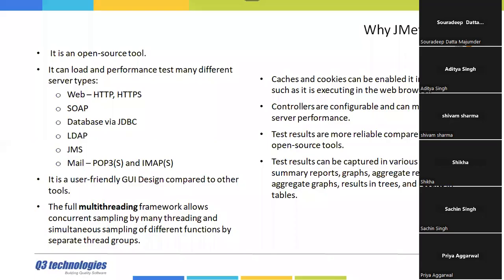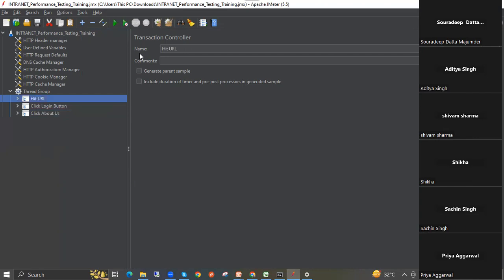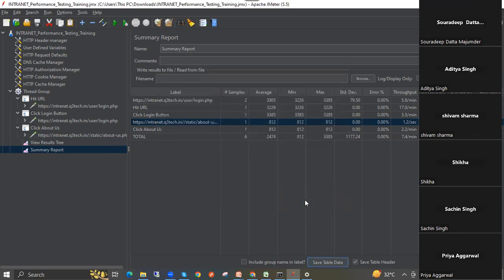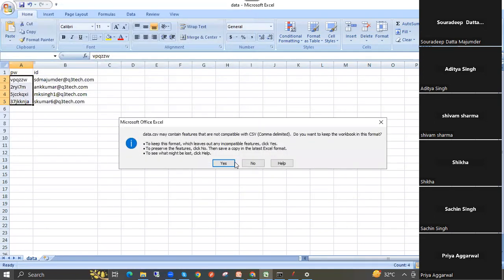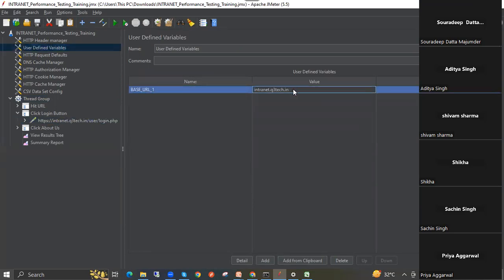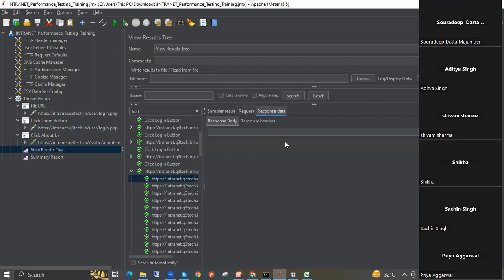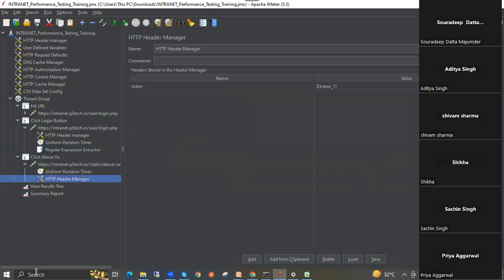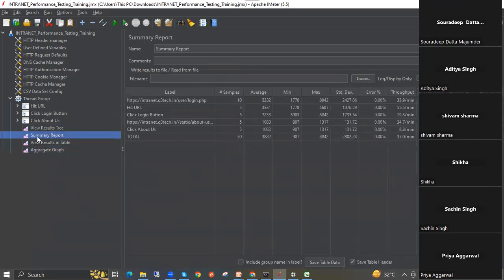Jmeter training by Souradeep Datta Majumder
Introduction of Performance testing
Importance of performance testing
Types of Performance testing
How to install JMeter
Why JMeter
Prerequisites of JMeter
How to create/record a Script in JMeter
Execution of the script
Report generation